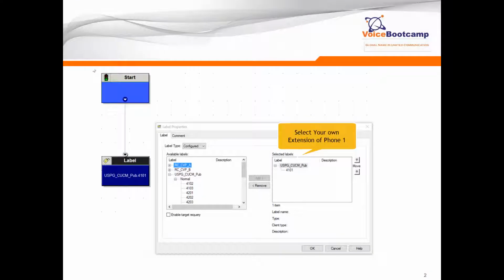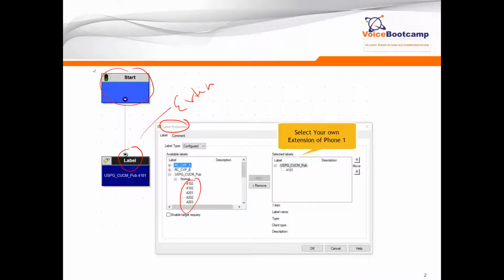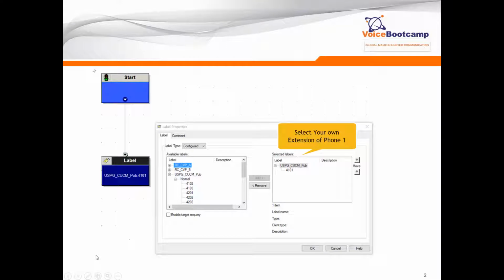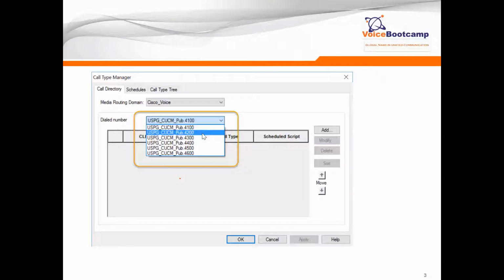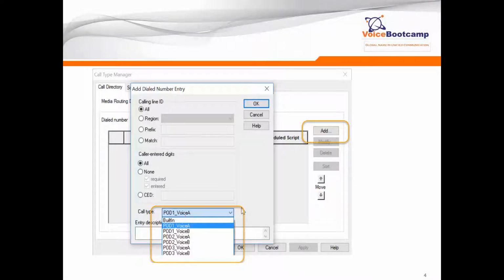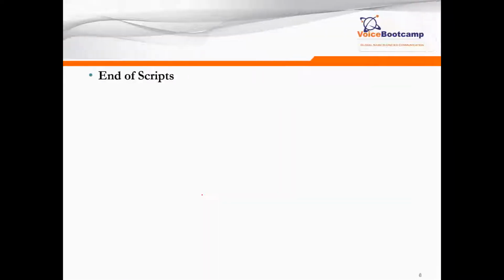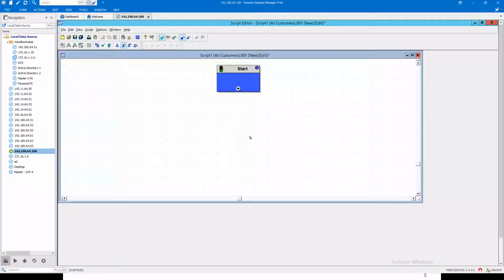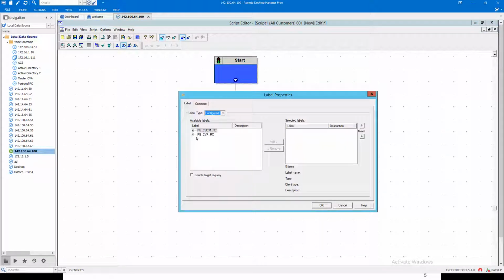Cisco UCCE 11 5 Lab 1 Creating Basic UCCE Scripts